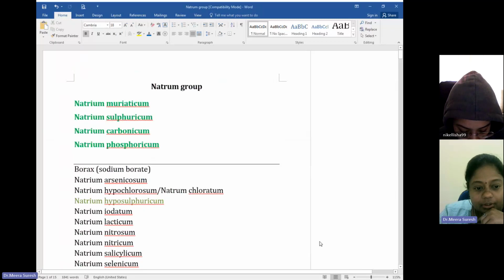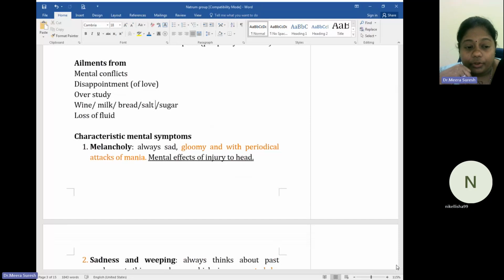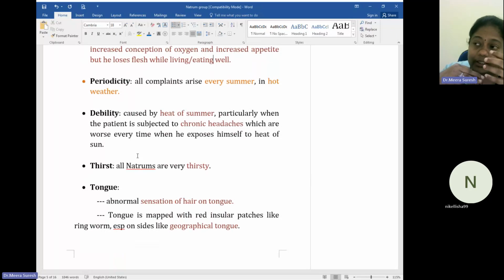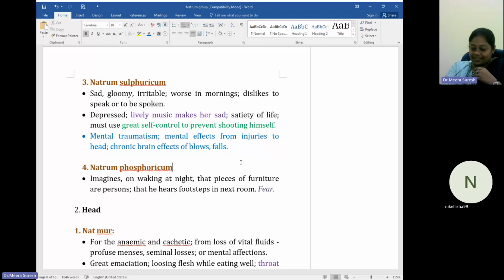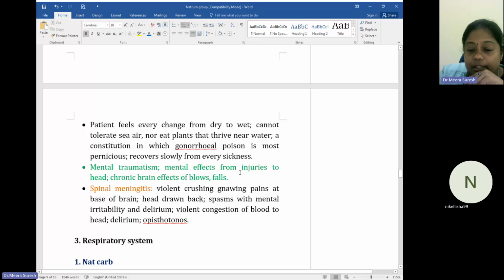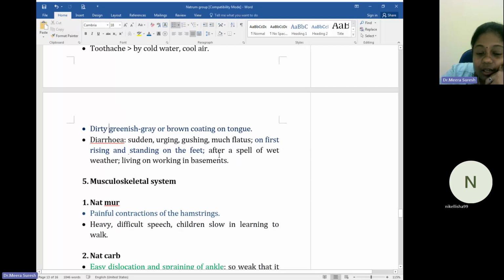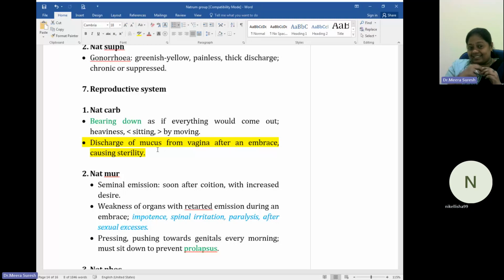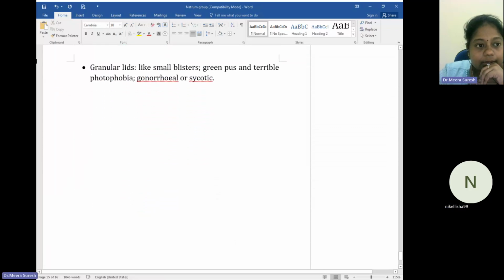comp MM_Natrum group